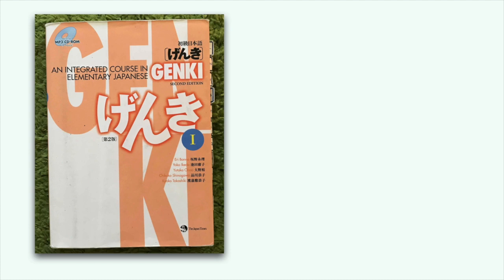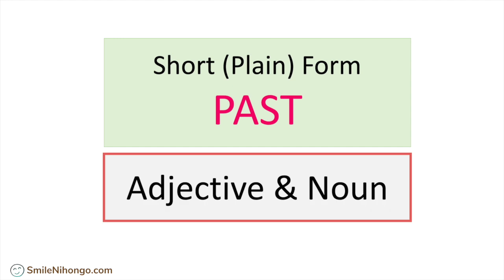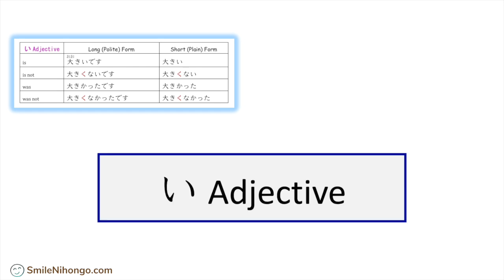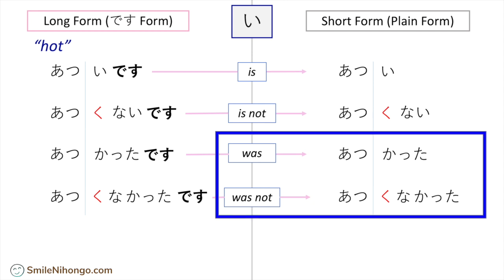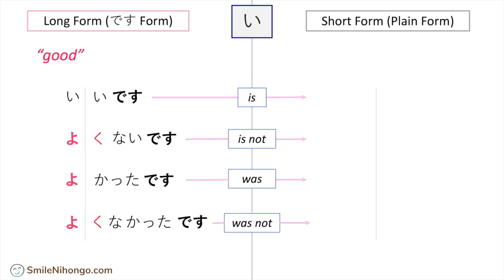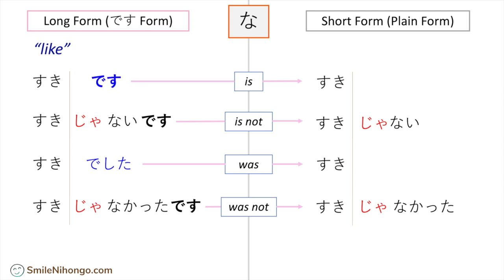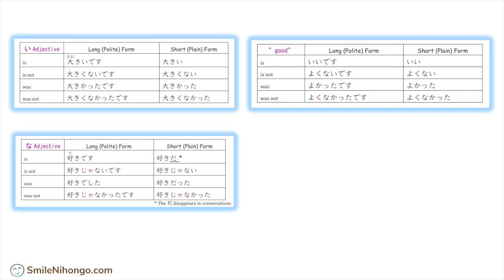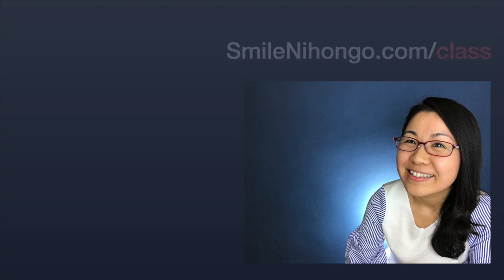【GENKI L9】Japanese Adjective Conjugation - Plain Form さびしかった ＆ すきだった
Let's learn Japanese Adjective Conjugation in Plain Form.

Please also watch the previous lesson about Verb Plain PAST Conjugation - TA Form.

This lesson is from げんき GENKI Lesson 9

Textbook: GENKI vol. 1 on Amazon

Amazon USA

Amazon Japan

Amazon UK

I am a native Japanese instructor and have been teaching Japanese at colleges/universities in the USA for many years. In my online courses, I design all the lessons and curriculum based on my teaching experience. Do you want to first check if your learning style matches my teaching style? Try one of the mini-courses below. I can hardly respond to comments here on YouTube but I always answer questions from my students inside courses.  😊

=== Mini Courses (free) ===

E-Book with over 200 Japanese common phrases with MP3s ($1 only).